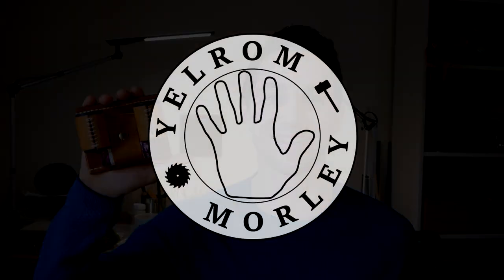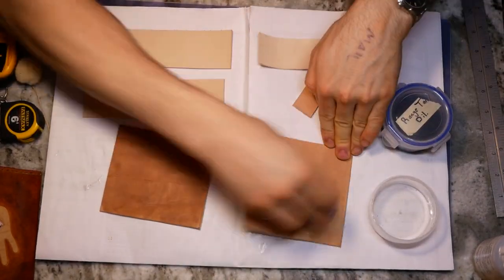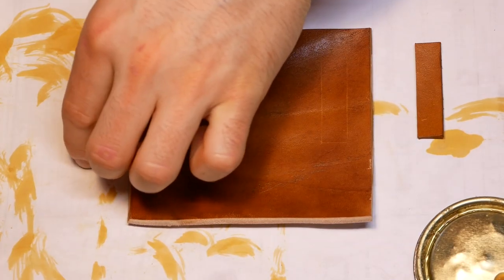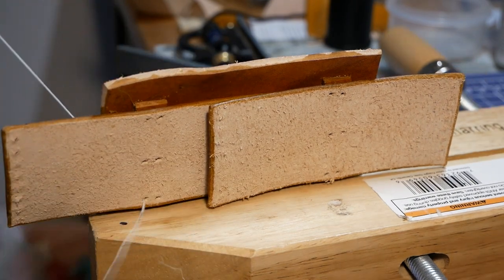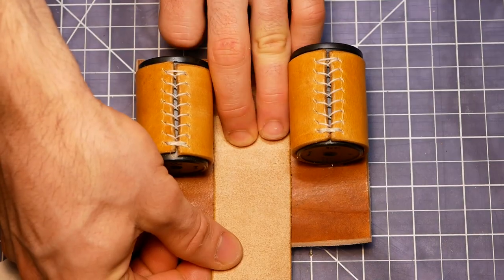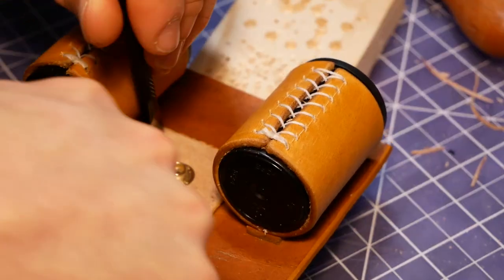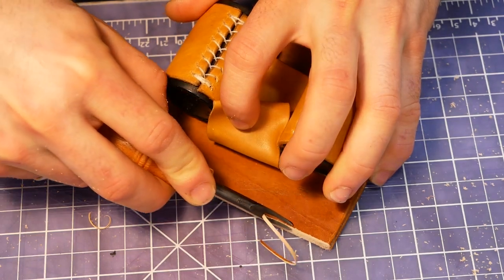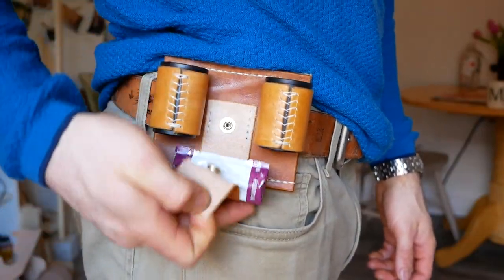Making a Leather Film Holster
The perfect accessory for the street photographer!
My friend Tanner is an avid film photographer, and commissioned me to make him a leather film holster that he can wear on his belt. This holster has two spots for 35mm film and one spot for 120mm film. It holds the 35mm film in canisters, and the 120mm film in its foil packaging (there are no canisters for 120mm film). It was a really cool experience to design the holster collaboratively with Tanner, balancing form and function together!

The holster is made from various thicknesses of leather to achieve different functions: 8-9 oz leather for the front backing piece, 5-6 oz for the strips to hold the 35mm film canisters, spacers and back backing piece, and 1-2 oz for the 120mm film sling.

I used baseball stitching to wrap the 35mm film canisters in leather, essentially making them an integral piece of the holster. Baseball stitching works wonders at pulling leather tight around a solid object, and those canisters aren't going anywhere fast! The rest of the holster is held together with contact cement reinforced with saddle stitching.

The 120mm film is held tightly in place by the strip of 1-2 oz leather and a brass snap. The flanges of the film roll touch the bottoms of the film canisters, which stops it from flapping around when you walk. I spaced the film so that you can easily get a couple fingers between the 35mm film canisters to undo the brass snap and retrieve the roll of 120mm film one-handed.

All of the leather is veg tan, dyed a diluted range tan, oiled with neatsfoot oil and finished with carnauba creme. The edges are burnished with water, rubbed with beeswax, and burnished again to melt the beeswax into the edges.

This was a really fun and rewarding leatherworking project. I love making things that interact perfectly with existing objects, and leather is a wonderful medium for satisfying that love!

You can see Tanner's photography at the below links!

Stitching chisels
Super Skiver
Edge Beveler
Dye Reducer
Neatsfoot Oil
Carnauba Creme
Waxed thread